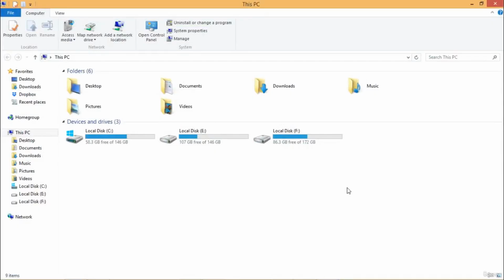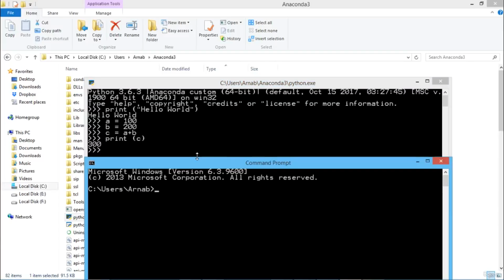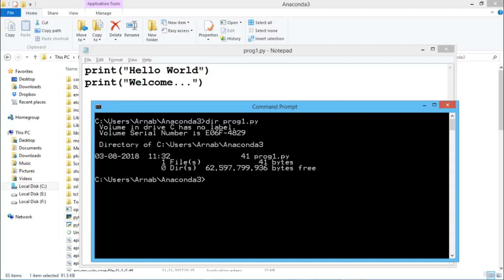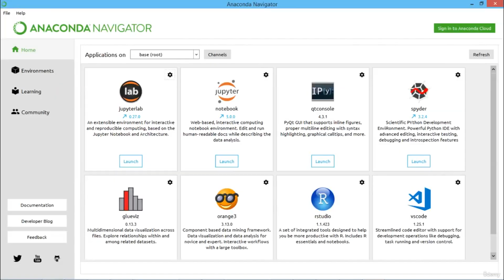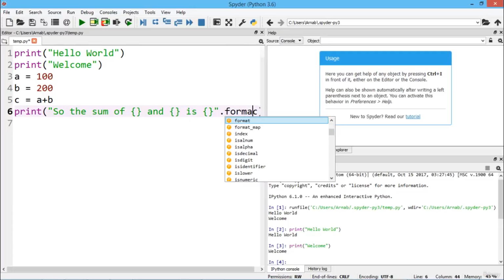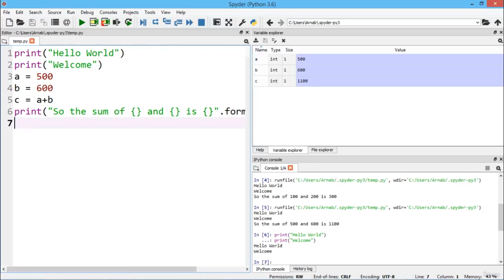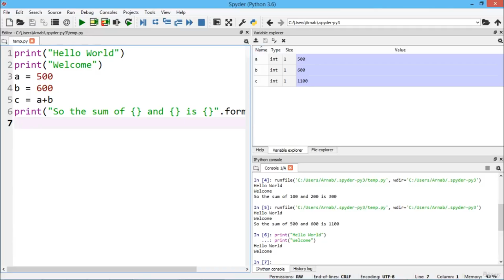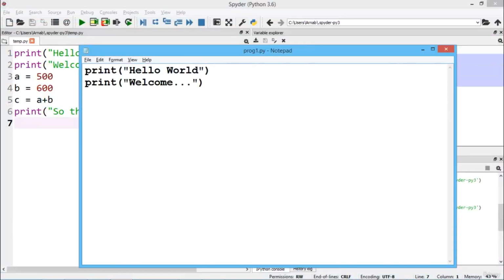PDBC Part 1: Introduction